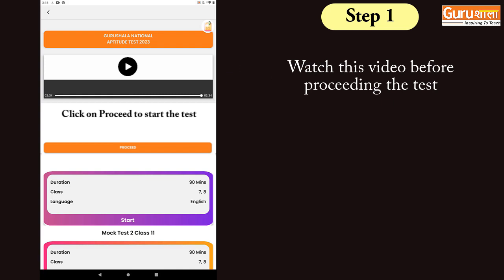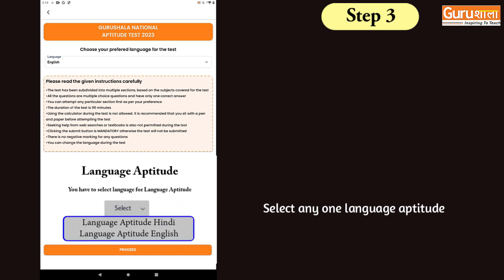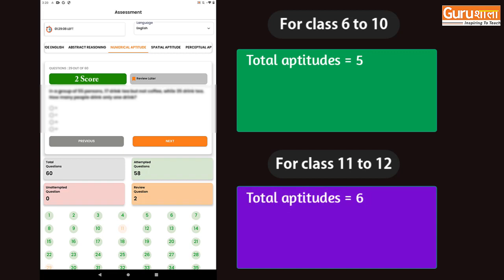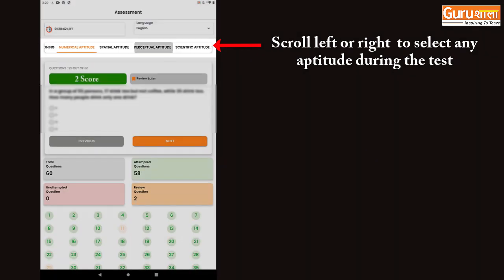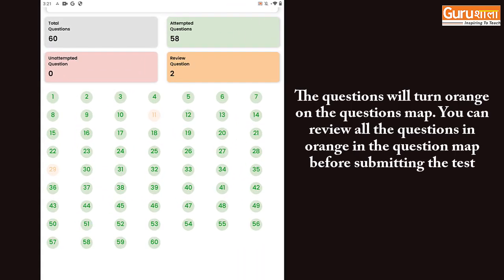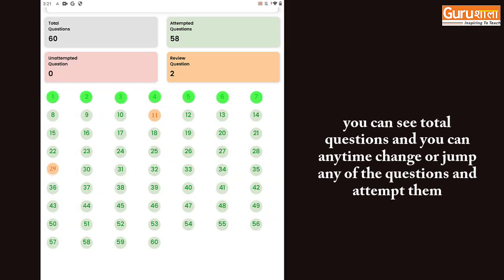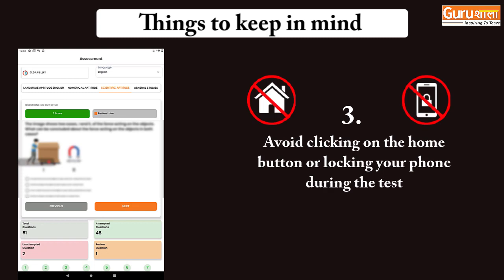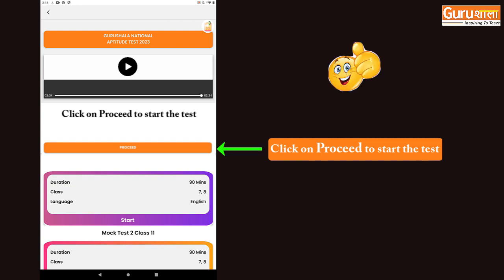How to attempt the GNAT and submit the final test?_English Tutorial